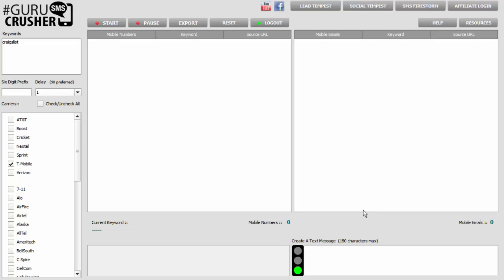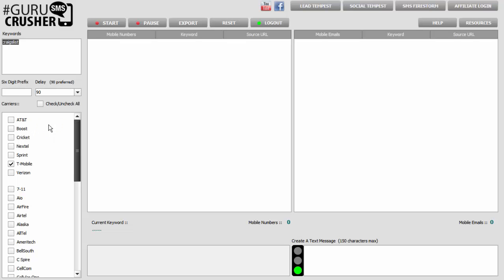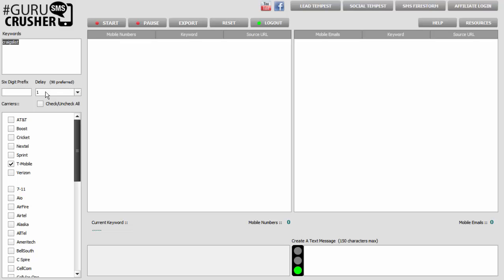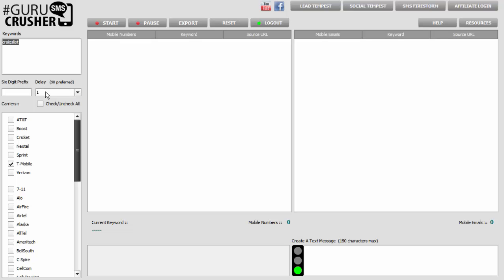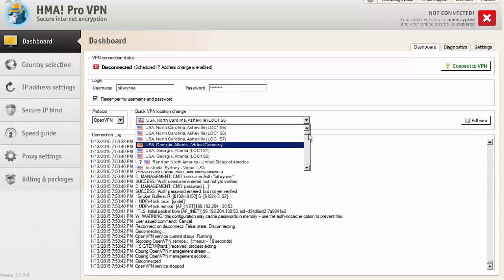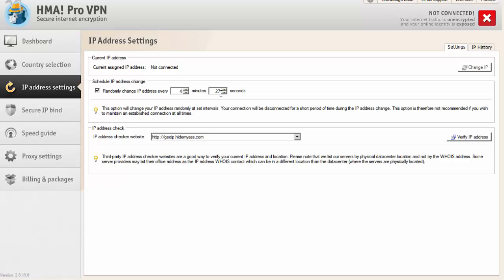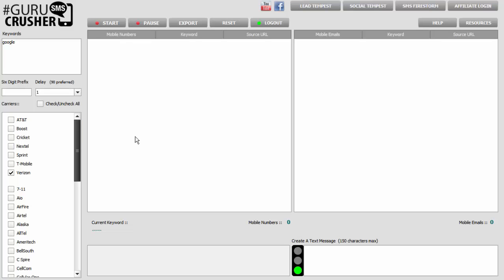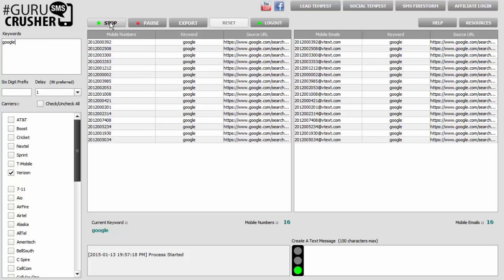SMS Marketing: Proxy Service For The Guru SMS Crusher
This tutorial video covers the need of having a proxy service when using the sms marketing tool to gather mobile numbers. Essentially, a proxy service is necessary if the user wants to gather a large number of sms addresses in a short period of time.

We reference the HMA service as a preferred proxy provider.